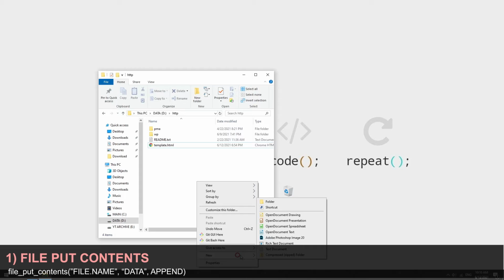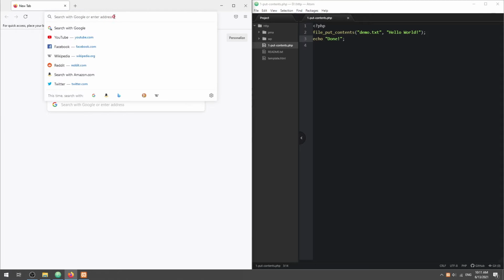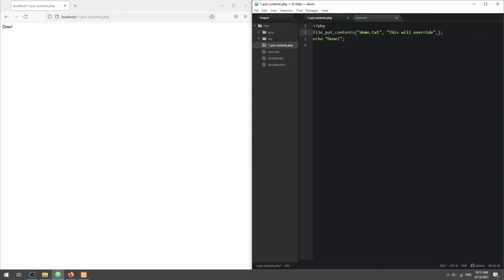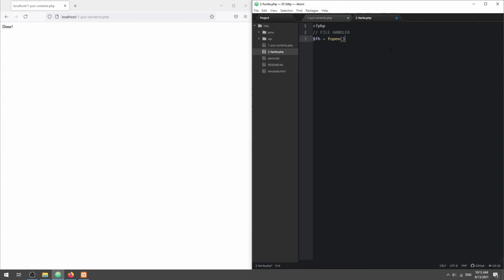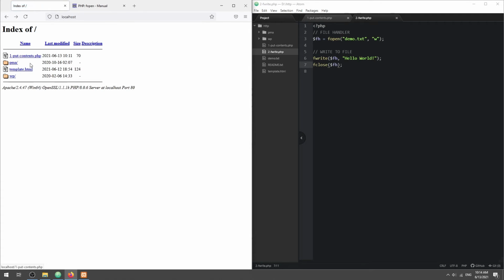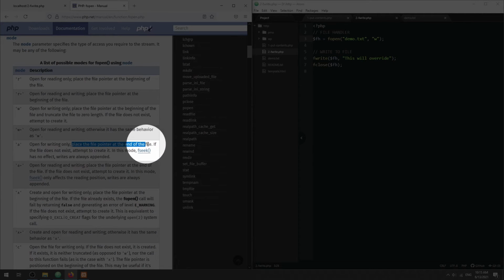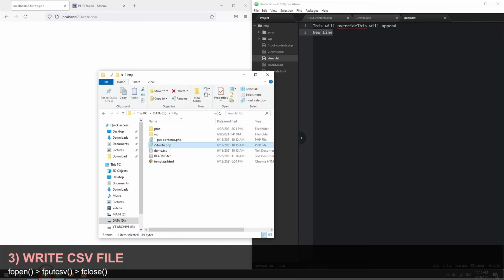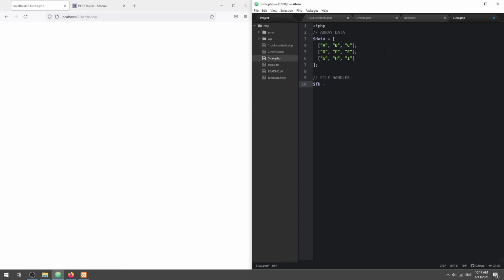How To Write Append To Files In PHP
This short tutorial will walk through examples of how to write and append to files in PHP.

-- CHAPTERS --
0:00 Introduction
0:24 File Put Contents
1:37 File Open Write
3:30 Write CSV FIles
4:31 Closing